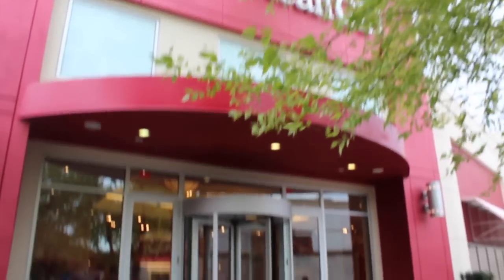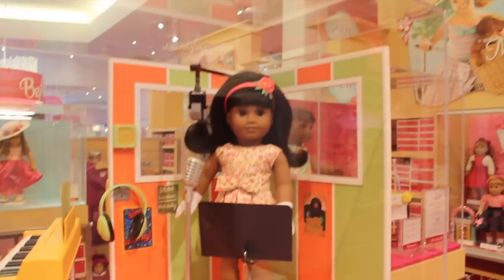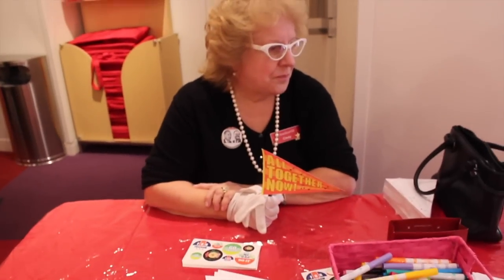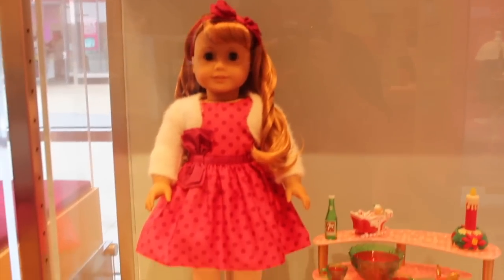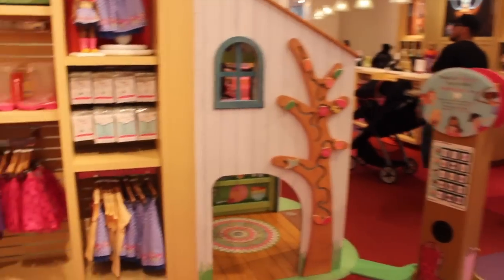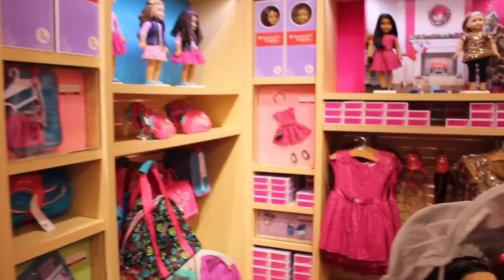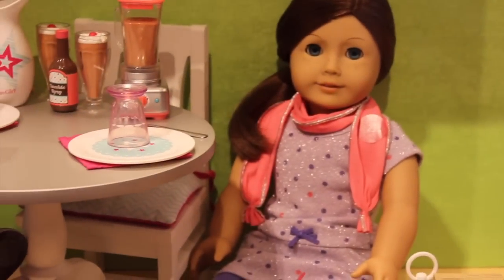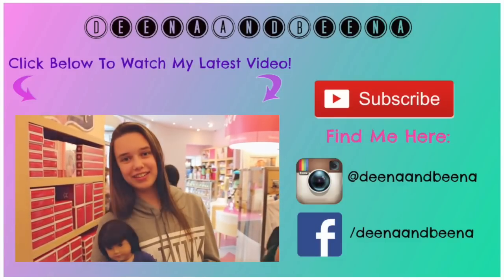American Girl Doll Melody Release Vlog and New Items | AGP Seattle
Come take an up close and personal look at Melody's collection and many other new American Girl Doll releases at the AGP Seattle!
**If you would like to send me Fan Mail and have it featured on my channel then here is the address:
DeenaandBeena
816 Peace Portal Drive #185
Blaine, WA
98230
USA